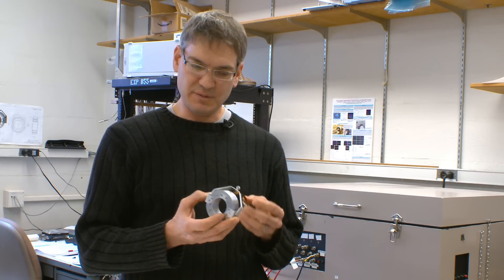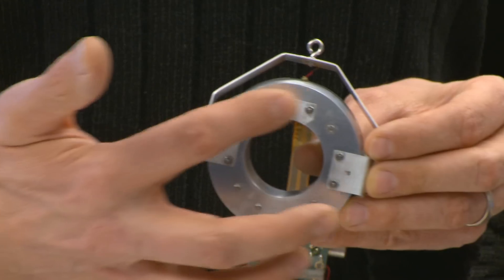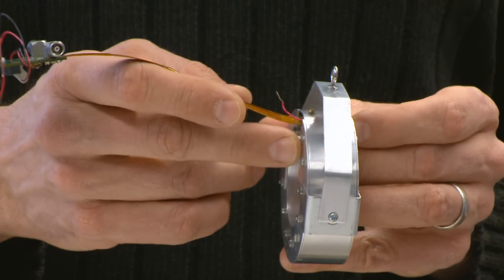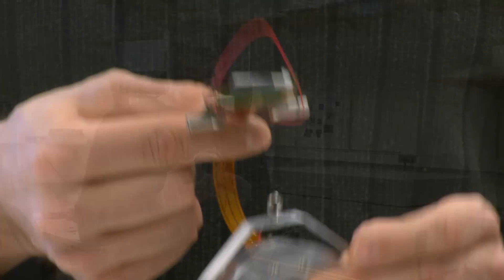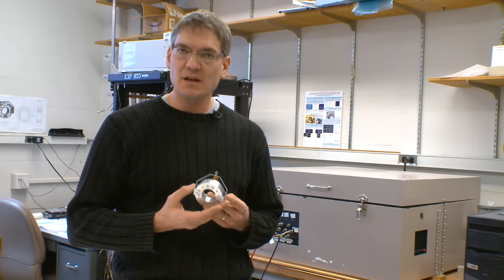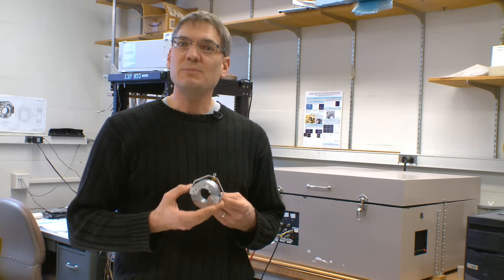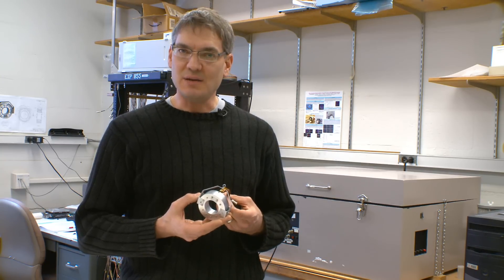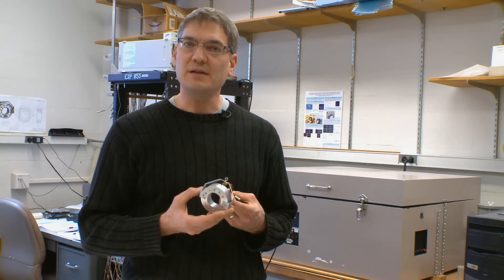Miniature 'Wearable' PET Scanner Ready for Use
Scientists from BNL, Stony Brook University, and collaborators have demonstrated the efficacy of a "wearable," portable PET scanner they've developed for rats. The device will give neuroscientists a new tool for simultaneously studying brain function and behavior in fully awake, moving animals.